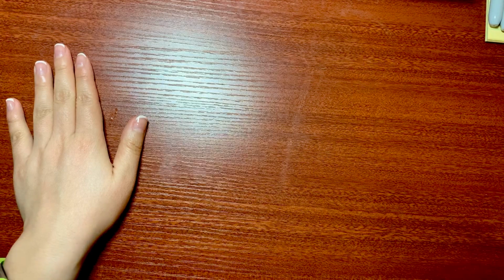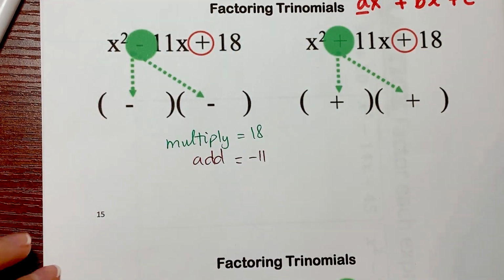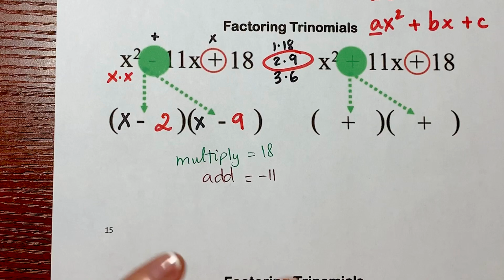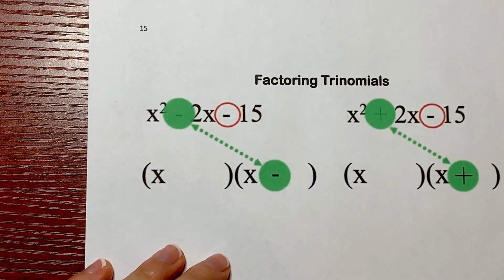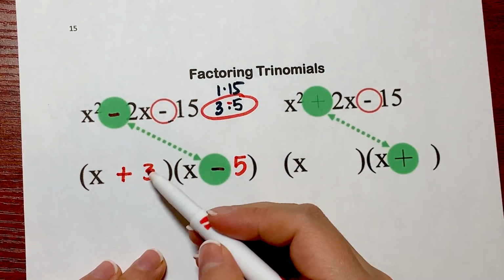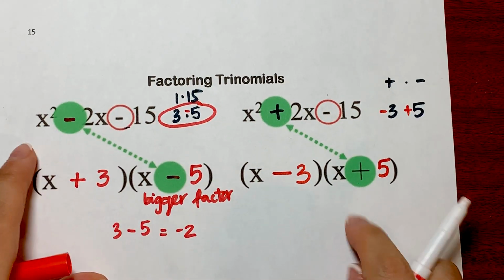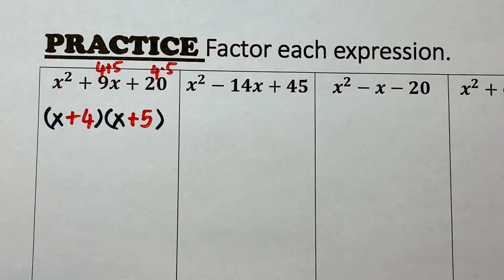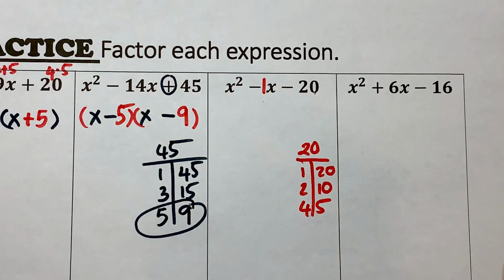Factor Trinomials when a=1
Trinomials means three terms starts with x^2, x, then constant c. We find two numbers that multiply to get the last number (c ) and add up equals the number in the middle term (b).

Knowing your time tables is crucial to factor.